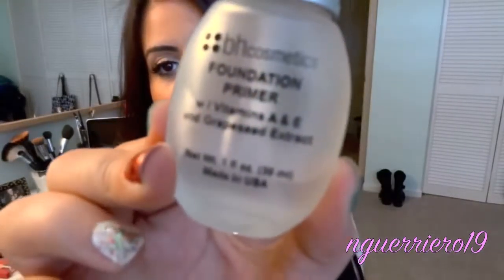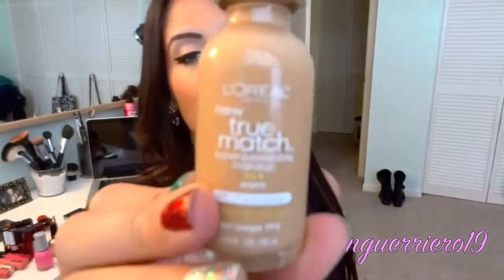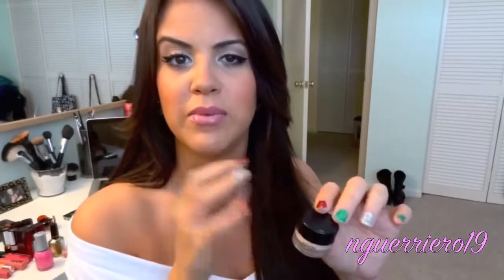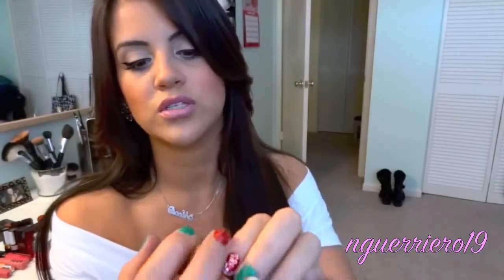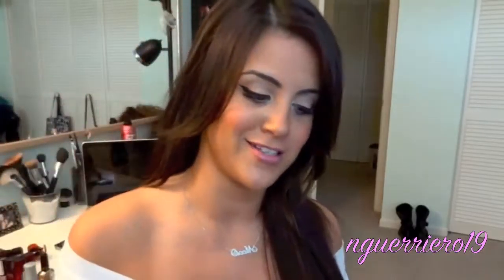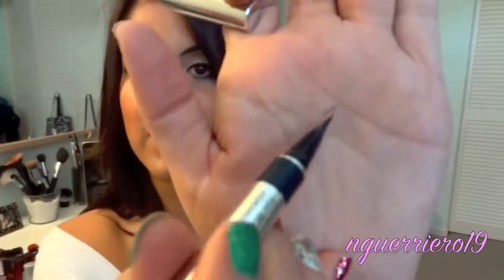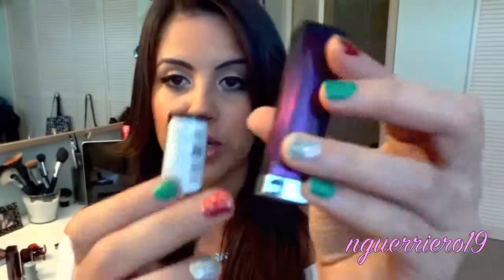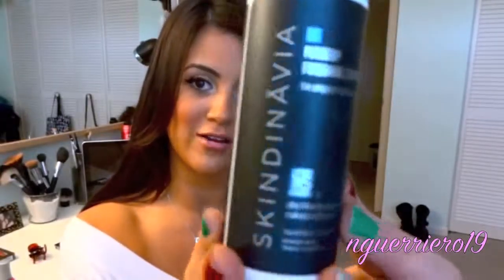2O11 FAVORiTES Part Two ♡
[ PRODUCT LiST ]
BH Cosmetics Foundation Primer
Monistat Chafing Relief Powder Gel
Lieole Secret Pore Rich Balm
LOreal Magic Smooth Souffle: Sun Beige
LOreal True Match: Sun Beige
Maybelline Dream Liquid Mousse: Natural Beige
Makeup Forever HD Foundation: #153
NYX Concealer in a Jar: Beige
NYX HD Concealer: Beige
Sleek Superior Coverage Powder: Biscuit
MAC Mineralized Skin Finish: Medium/Deep
NARS Powder: Mounatain
NYC Bronzer: Sunny
Milani XL Bronzer: Tan Glow #1
Wet n Wild Bronzer: Goddess
HardCandy Fox in a Box: Spicy  Sweet
MAC Pink Swoon
Sleek Pixie Pink
Wet n Wild Blushes: Mellow Wine  Heather Silk
Maybelline Line Stiletto Liquid Liner
Physicians Formula 2 n 1 Lash Boosting Eyeliner
Benefit Theyre Real
Rimmel Lash Accelerator
Maybelline The Falsies Black Drama
Rimmel Volume Accelerator
Maybelline Great Lash: Clear
NYX Lipliners: Rose, Pale Pink, Dolly Pink, Pinky
Maybelline Lipsticks: Make Me Pink, Mellow Mauve, Very Cherry, Fuchsia Fever
Revlon Lipsticks: Prim Rose, Pink Pout, Berry Haute
Covergirl Lipstick: Divine
Maybelline Baby Lips: Pink Punch  Quench
NARS Turkish Delight
NARS Angelika
Revlon Pink Pop
BonneBell Liplites Strawberry Parfait
Orly Fancy Fuchsia
Milani Jewel FX in Gold
Skindinavia Makeup Setting Spray

WHAT IM WEARiNG:
[ MAKE-UP ]
Monistat Chafing Relief Powder Gel (primer)
NYX HD Concealer in a jar: Beige
Sleek Superior Powder in Biscuit
Hard Candy Fox in Box : Spicy  Sweet
MAC Pink Swoon
Benefit Theyre Real Mascara
Rimmel Lash Accelerator
Revlon Berry Haute
Maybelline Mellow Mauve
NARS Turkish Delight
[ JEWELRY ]
Earrings: Forever21
Necklace ( I have the carrie style on an 18 inch chain)
Bracelets: BCBG
[ CLOTHES ]
Top: Forever21
[ HAIR EXTENSIONS ]
I am wearing Luxy Hair in #2 Dark Brown 160 grams.